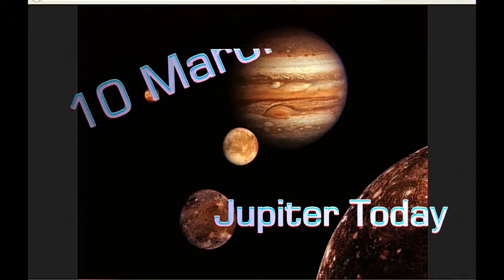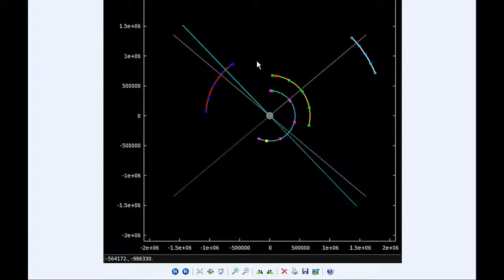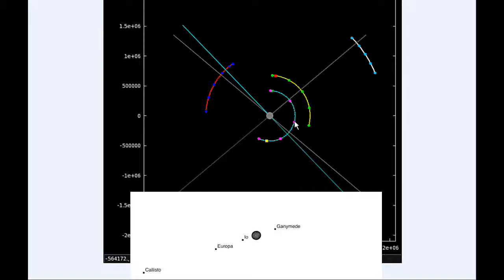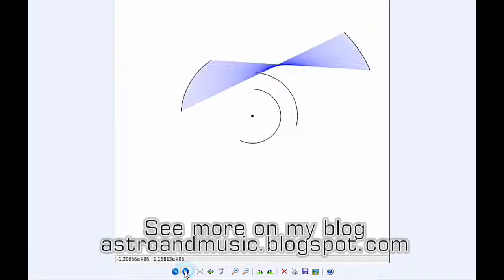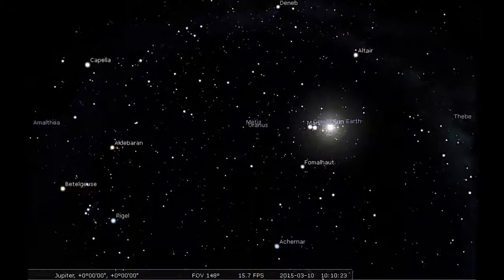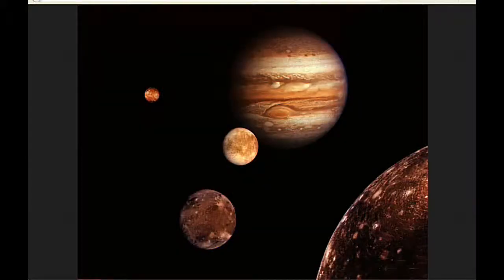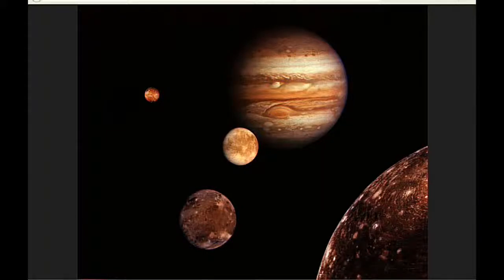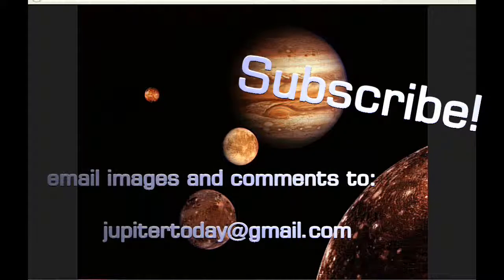Jupiter Today | 10 March 2015